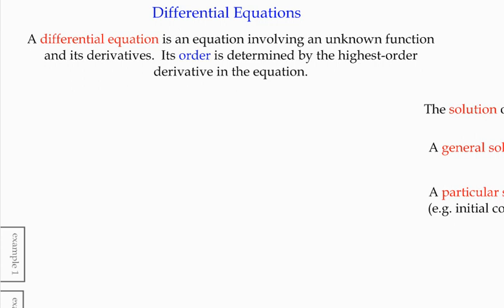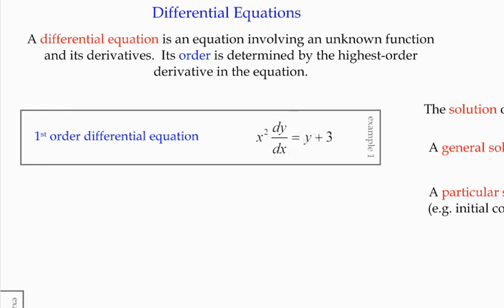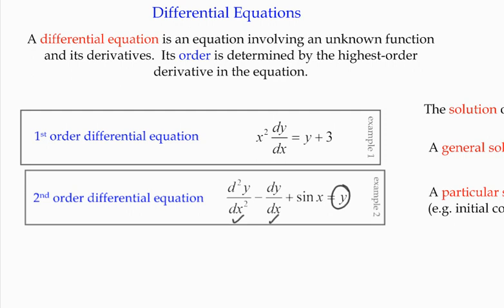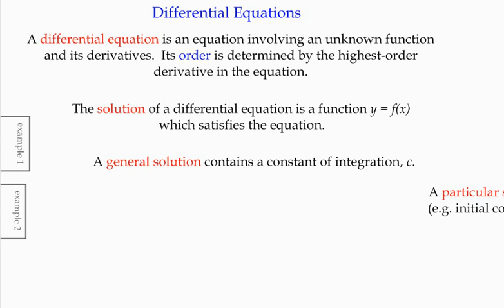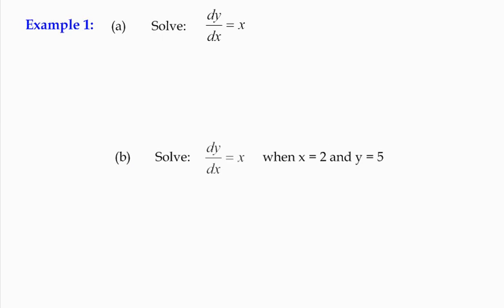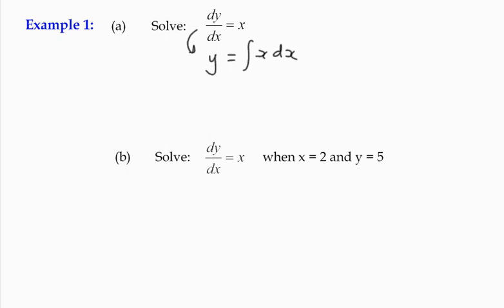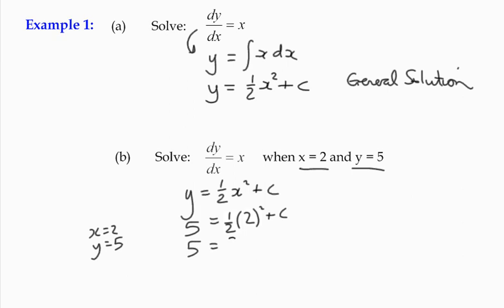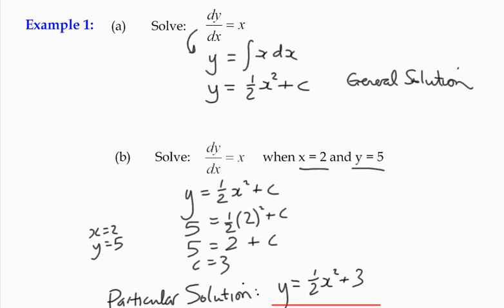Example 1 - An Introduction to Differential Equations